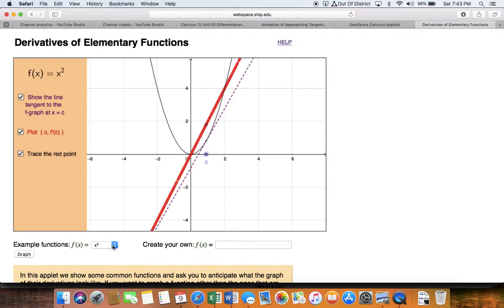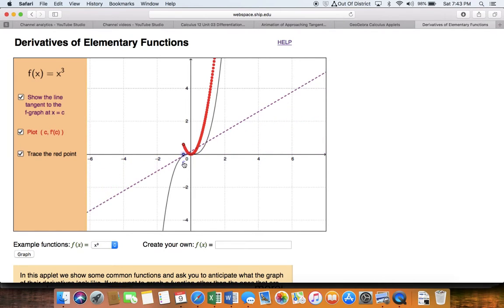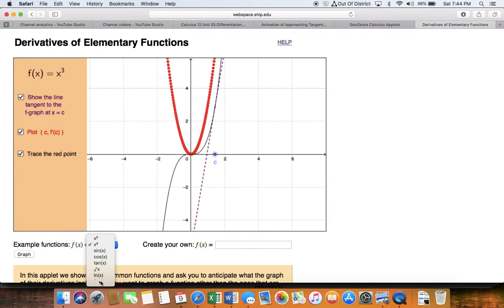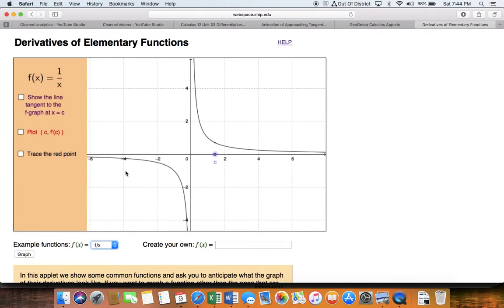04 Derivative Plotter of Elementary Functions